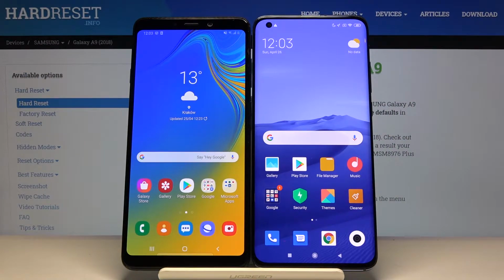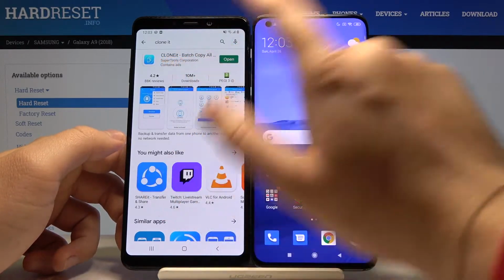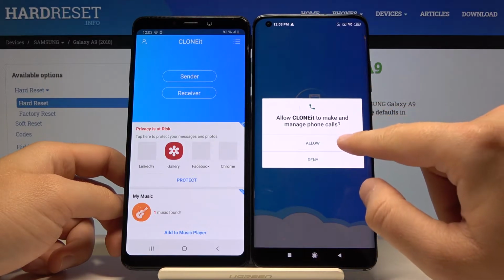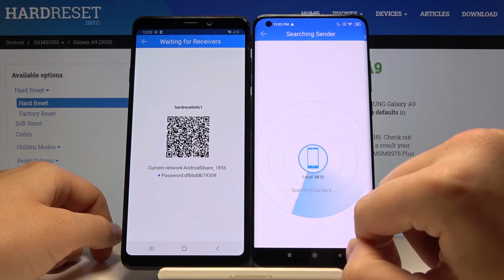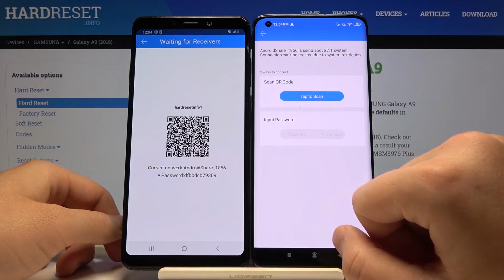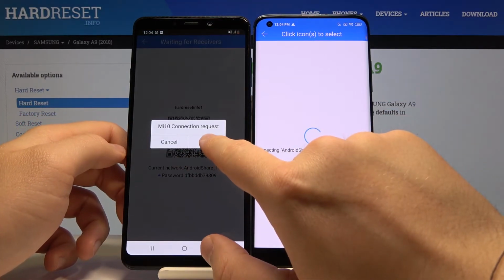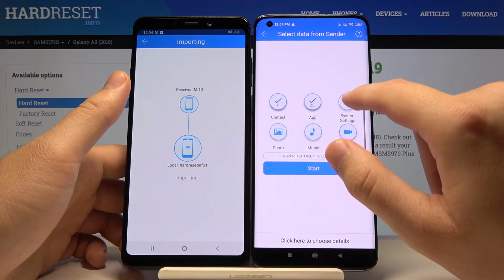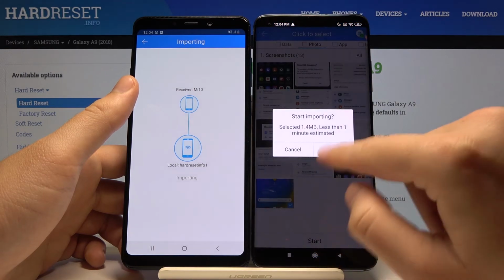CLONEit: Transfer Data from SAMSUNG Galaxy A9 2018 to XIAOMI Phone– Move Multimedia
Learn more info about SAMSUNG Galaxy A9 2018:
Wondering how to transfer data from SAMSUNG Galaxy A9 2018 to XIAOMI phone using CLONEit app? Are you looking for a possibility to move multimedia using the dedicated app? Find out the enclosed instructions, where we teach you how to transfer SAMSUNG Galaxy A9 2018 storage with CLONEit to Xiaomi phone. Find out how to smoothly send all media, apps, content using just the installed CLONEit app, which does not need any cable, PC, or event network connection to move data between SAMSUNG Galaxy A9 2018 and Xiaomi phone. Let’s follow the presented instructions and transfer everything from any SAMSUNG Galaxy A9 2018 to any Xiaomi phone. Visit our HardReset.info YT channel and discover many useful tutorials for SAMSUNG Galaxy A9 2018.

How to transfer SAMSUNG Galaxy A9 2018 data with CLONEit to Xiaomi phone? How to send data with CLONEit to Xiaomi device? How to transfer memory with CLONEit from SAMSUNG Galaxy A9 2018 to Xiaomi device? How to move SAMSUNG Galaxy A9 2018 data with CLONEit to Xiaomi smartphone? How to move SAMSUNG Galaxy A9 2018 memory with CLONEit to Xiaomi phone?